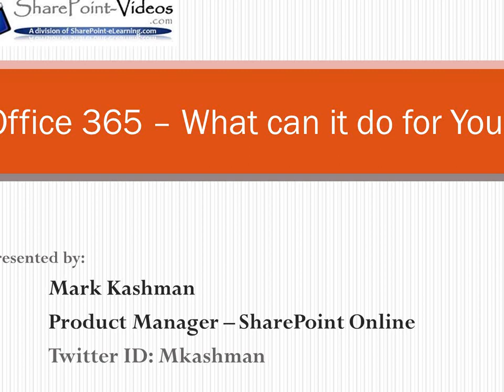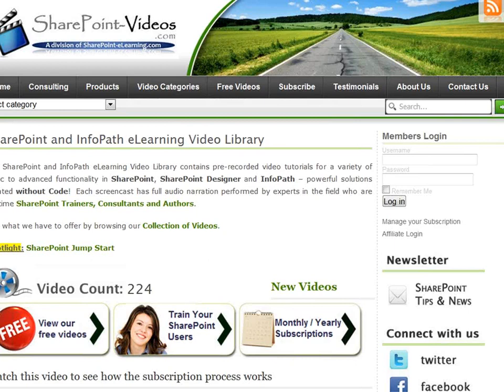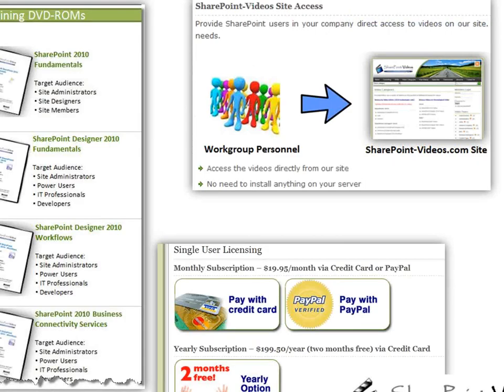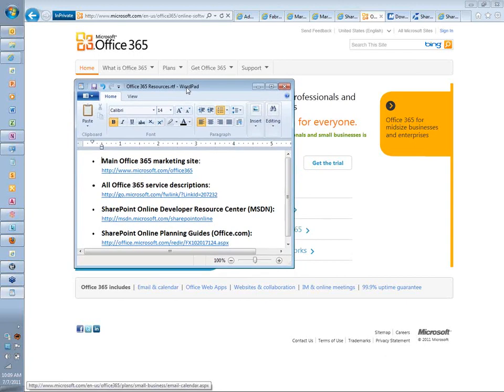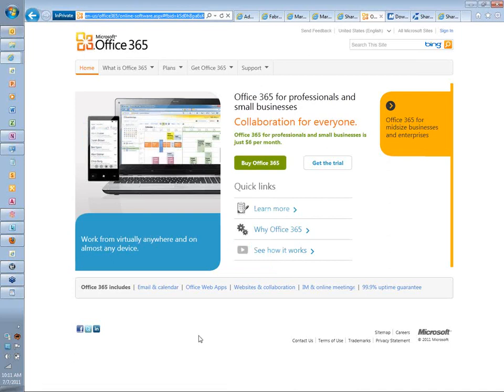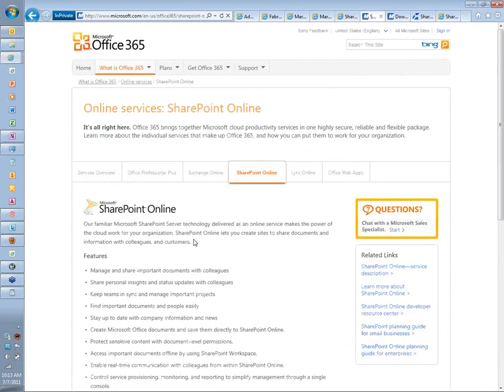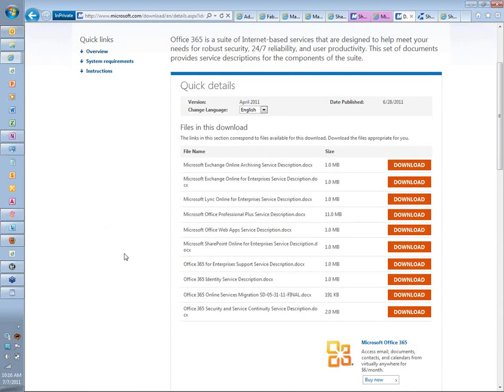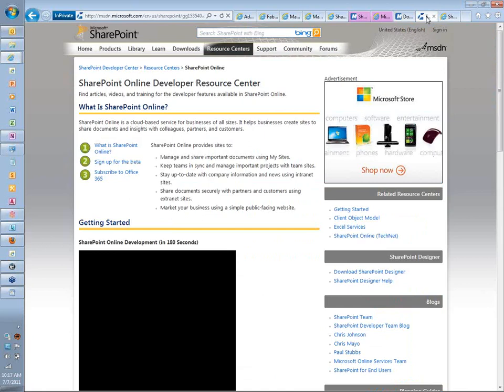webinar-Office 365: What you need to know!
Presenter: Mark Kashman -- PM at Microsoft focused on SharePoint Online (component of Office 365)

Office 365 is the way to provide messaging, collaboration, web conferencing, document sharing and more to your organization -- large and small. Simply put, it's SharePoint 2010 in the cloud. Office 365 went Live on June 28th, 2011. This webinar focused on providing information you need to be successful making decisions regarding Office 365 . The functionality and administrative capabilities of Office 365 were demonstrated.